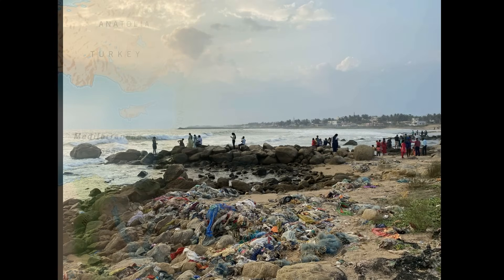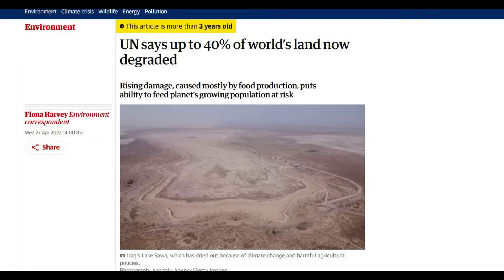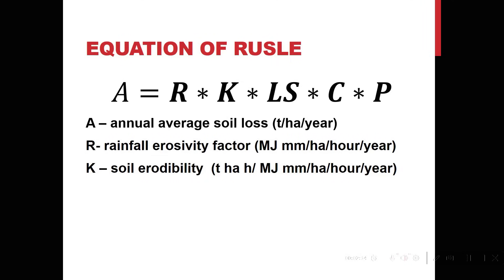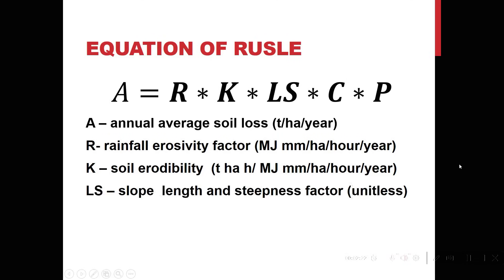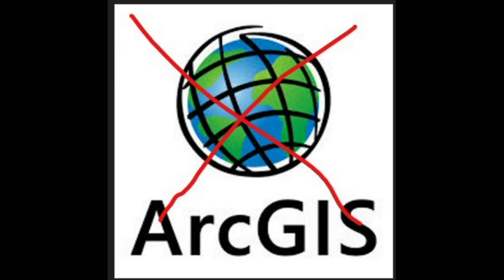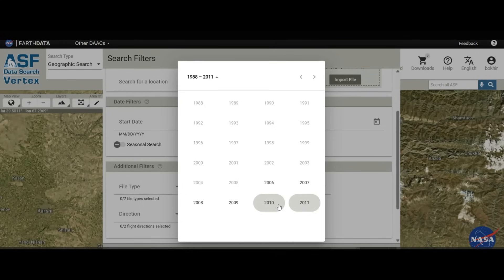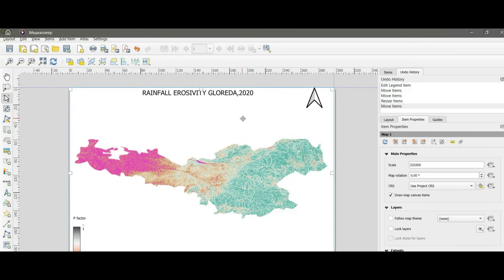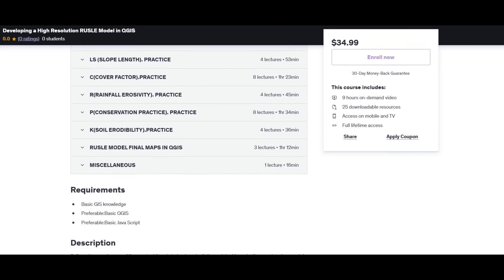Developing a High Resolution RUSLE Model in QGIS (course)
Development of a high-resolution [10 meter] water erosion model in QGIS, with the help of Google Earth Engine and SAGA